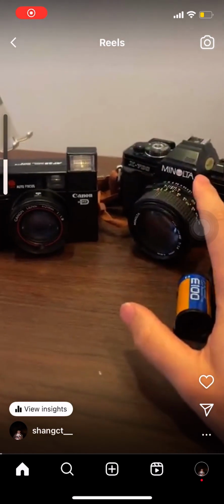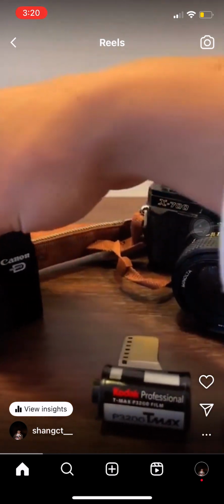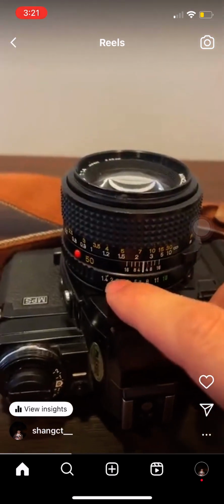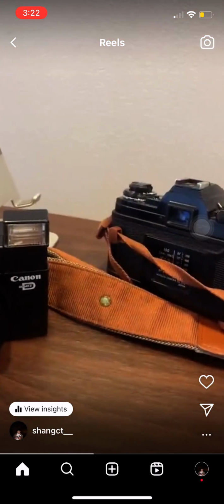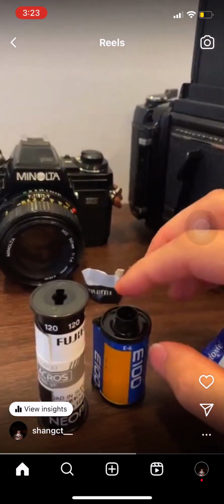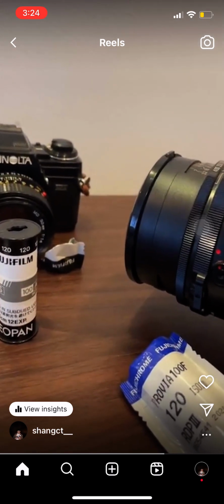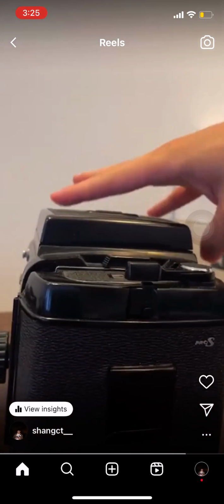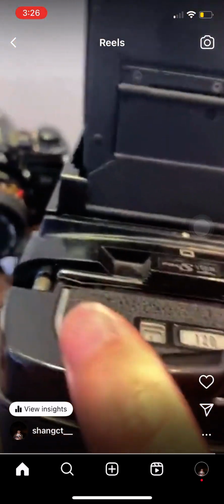Camera Equipment Introduction Live